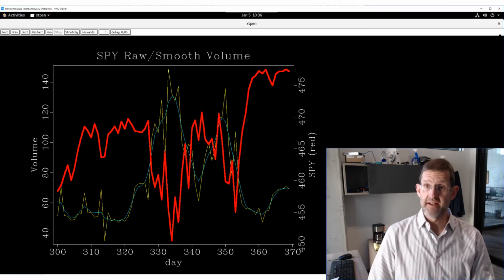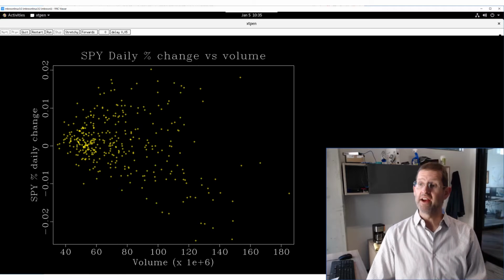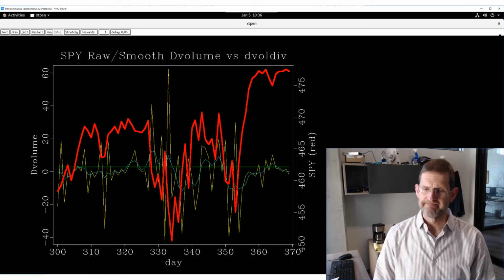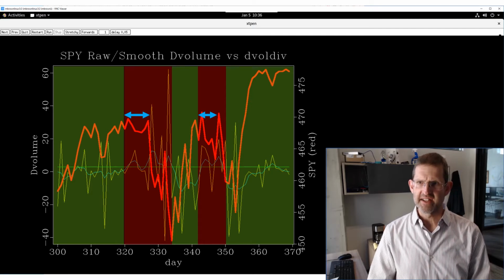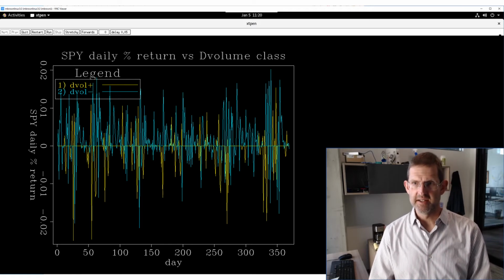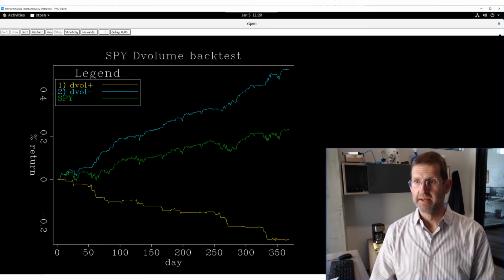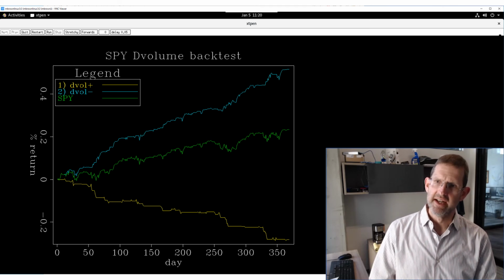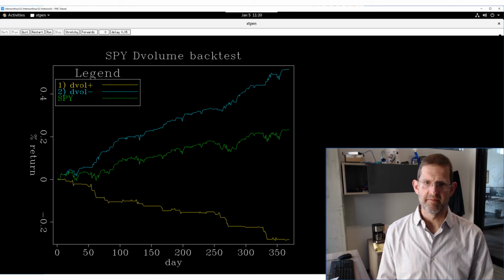D(Volume) - A Robust Indicator?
In the last year, there's an obvious correlation between high volume and times of volatility.  In the SPY at least.  Drilling deeper, I discovered that rising volume correlates quite well with falling stock price.  So I developed an indicator based on changes in volume.  It's far simpler than the IV slope stuff, but different enough that I will use both of them.  This indicator seems to be more widely applicable to other equities than the IV slope indicator.